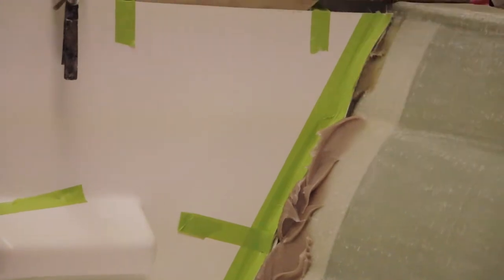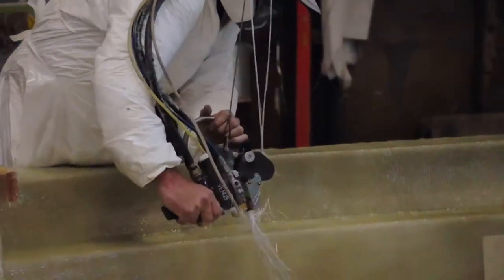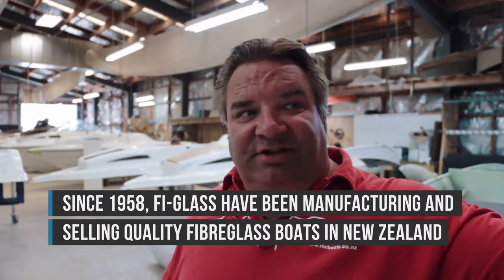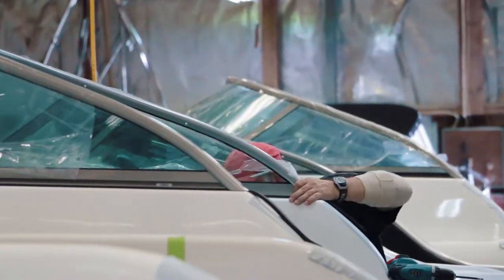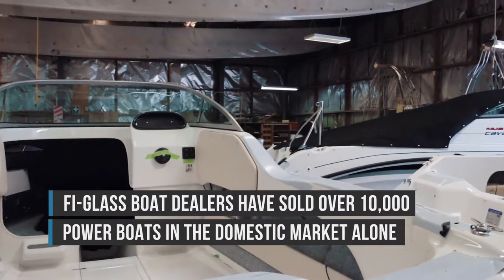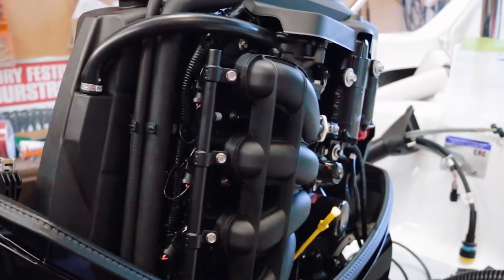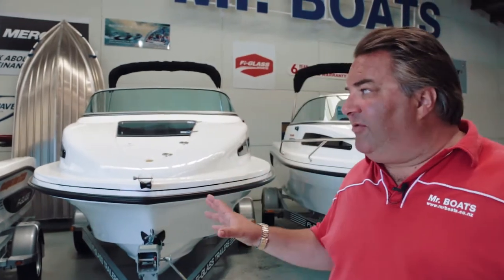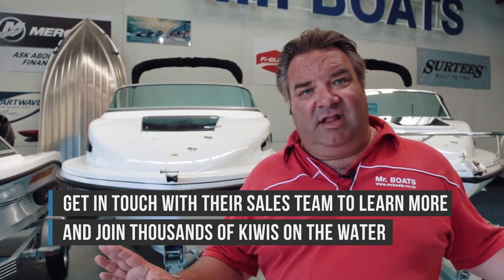The Factory Fi-Glass Boats NZ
Fi-GLASS Boats is a second generation Christchurch family owned company founded in 1958. Fi-GLASS Boats are now exported around the world for all to enjoy.